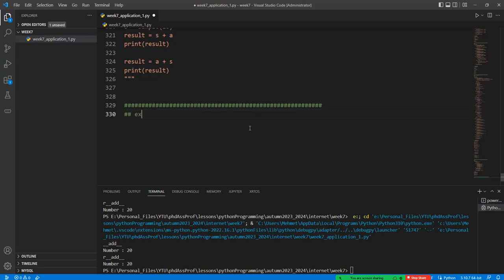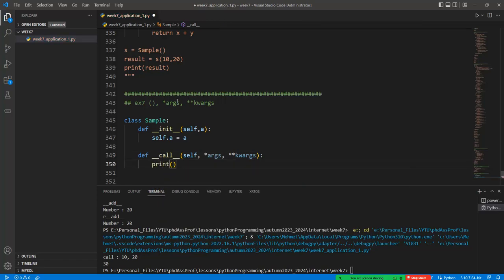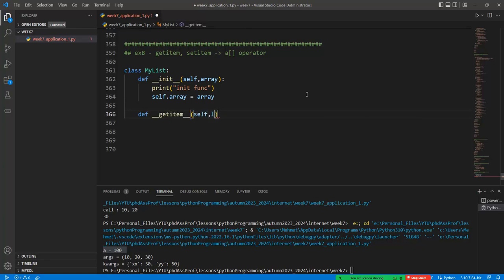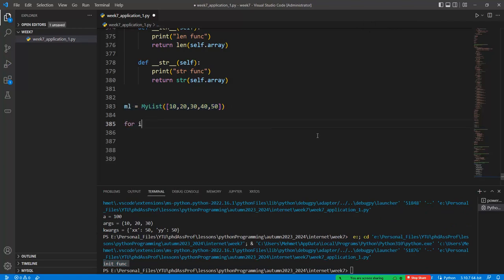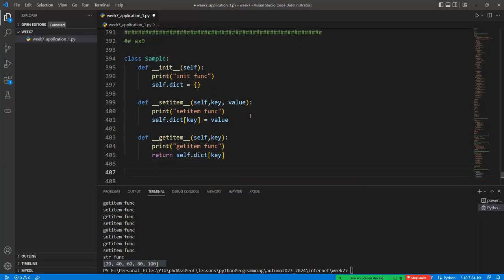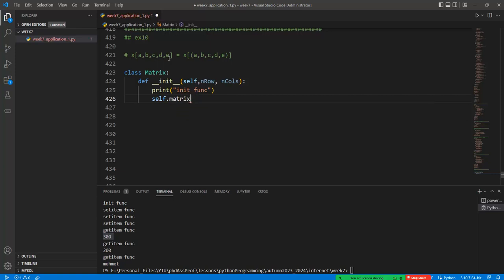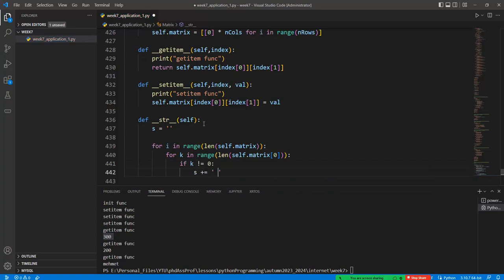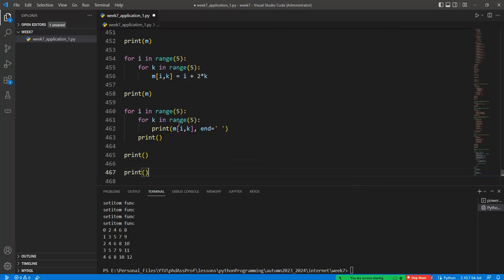2023/2024 Autumn - Python Programming - Les7-2 - Operator Overloading in Python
In this lesson, we will continue with "Operator overloading in Python Class".